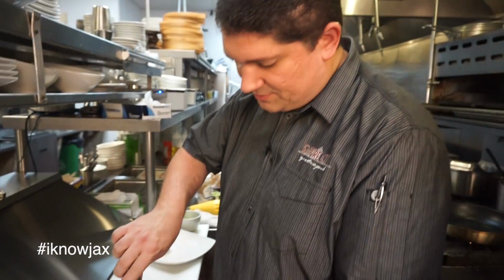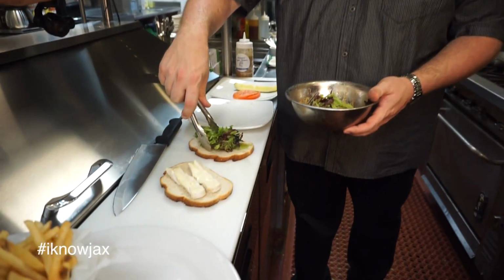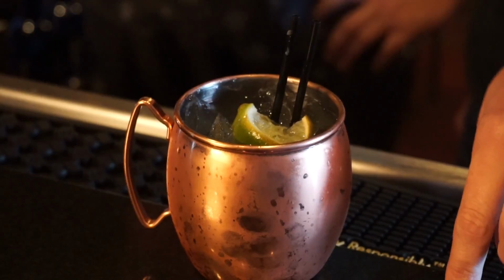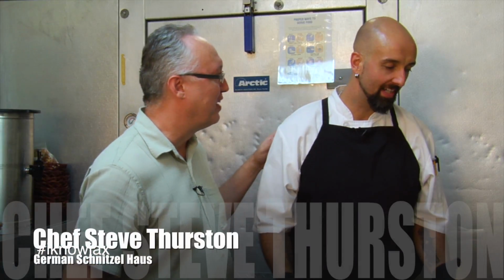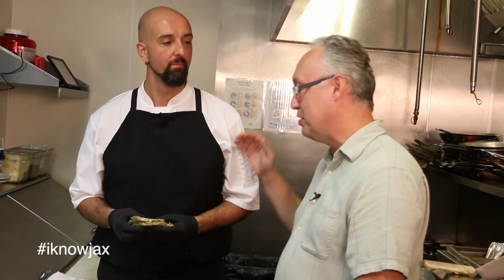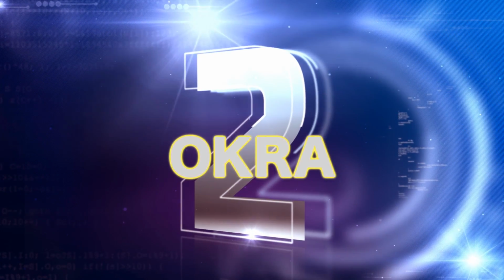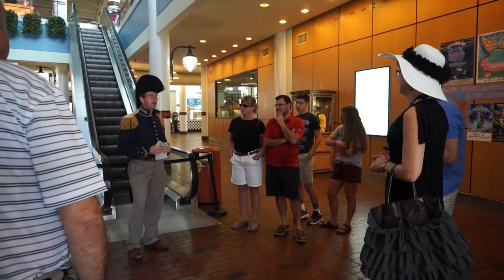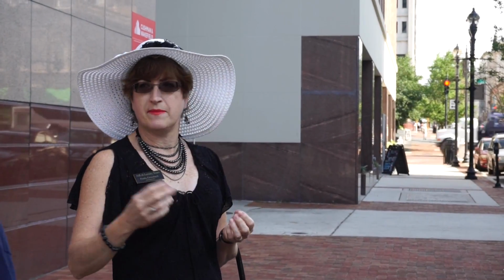I Know Jax 243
Find fun things to do in Jacksonville Florida including the best restaurants to visit as well as great craft breweries and of course all the festivals and events that happen in The River City. for all the details.